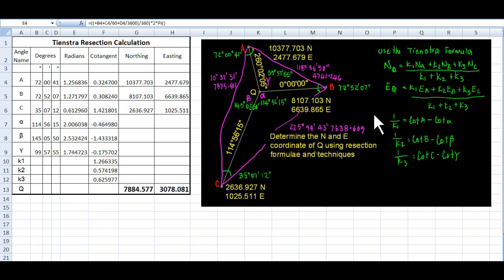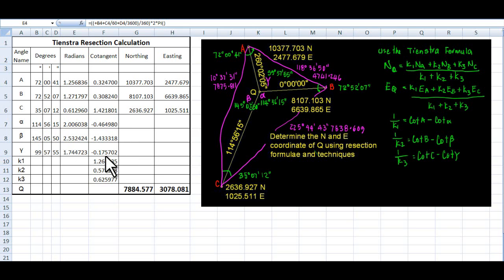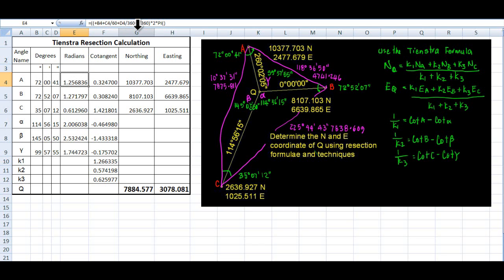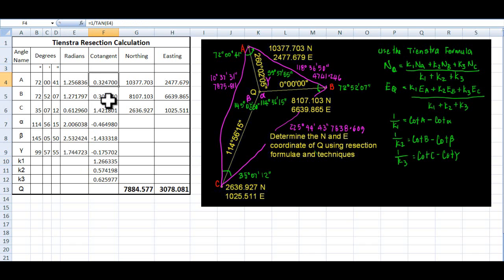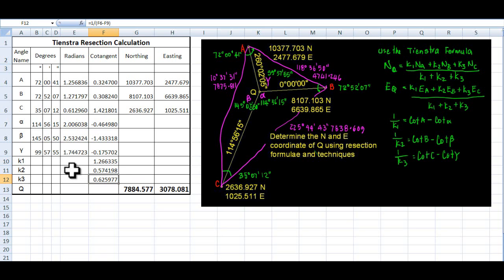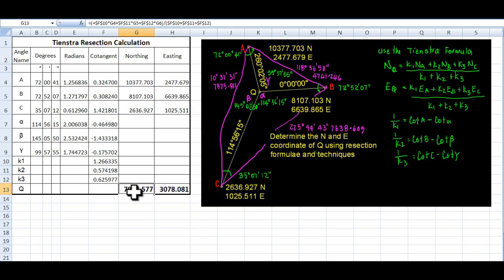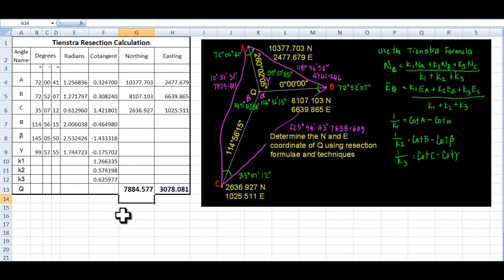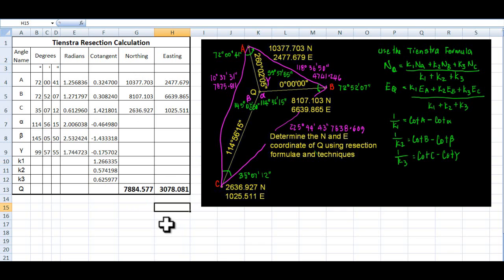maurieo EXPLAINS THE TIENSTRA RESECTION SPREADSHEET